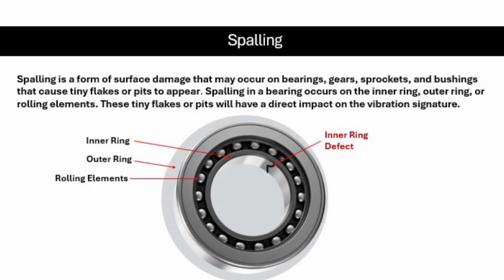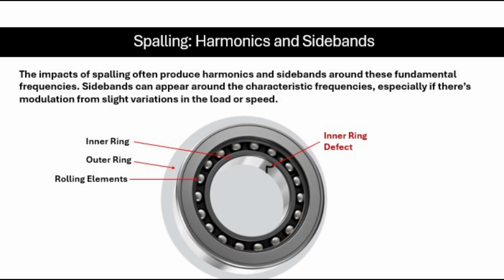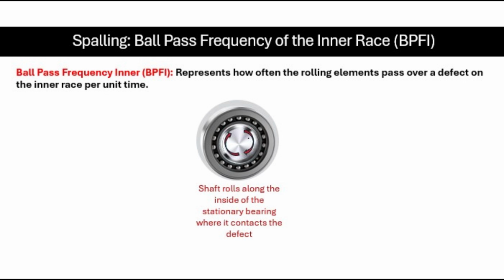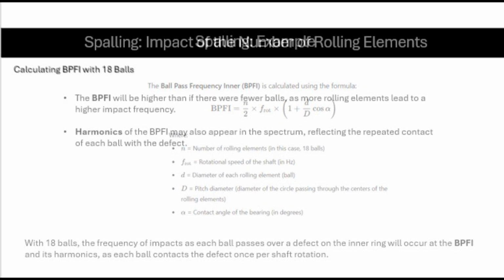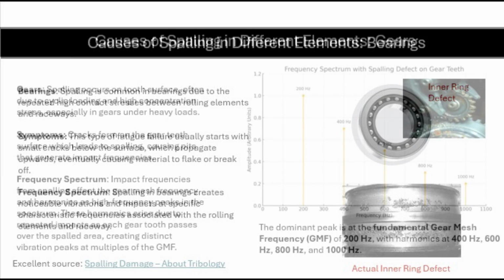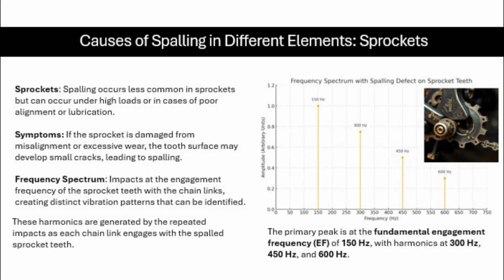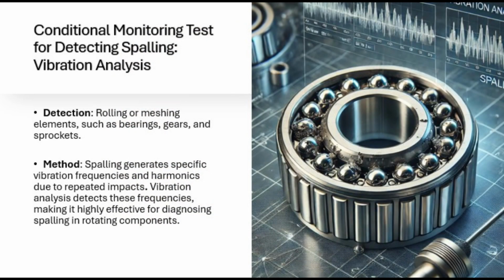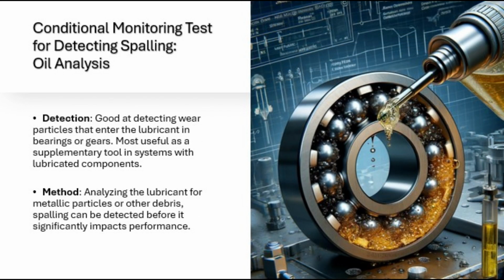Spalling in Bearings, Gears, Sprockets, and Bushings - Detection Using Conditional Monitoring Tests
In this video on Understanding Spalling in Bearings, Gears, Sprockets, and Bushings. We’ll dive deep into what spalling is, the factors that affect the frequency spectrum, and the condition monitoring techniques used to detect spalling. By the end, you’ll have a solid understanding of how to identify and manage spalling in critical components.